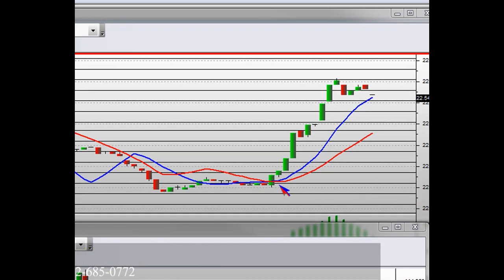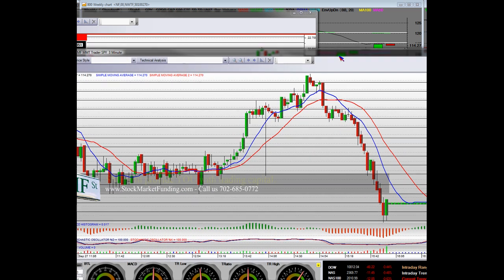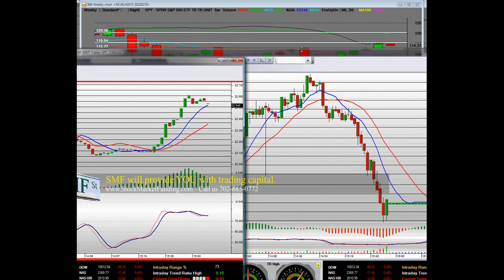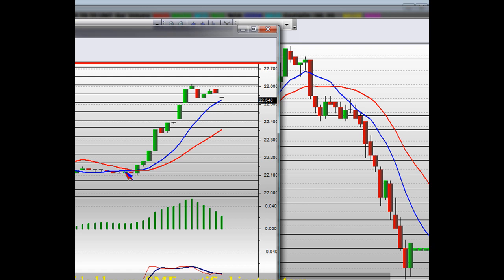(S&P 500) SPDR ETF "SPY" Weekly Trend Bullish Resistance Levels SPX Technical Analysis 2010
(S&P 500) ETF "SPY" Weekly Trend Bullish Resistance Levels SPX Technical Analysis.

Risk Management Ratio Adjustment - Trade Management at SMF TYH Falling means Stocks in Tech Sector will also be pulling back at the same time. TYP Gaining means, good time to either Short or get Puts.  However, when the market is strong, these dips in the opposite Bull (TYP) can be a re-entry point to stage another high. This is called Price Control and Price Action.  Knowing how to play one side of a trade against another.  Also identify teenie expansion and contraction, BULL trend VS. BEAR Trend. S&P 500 Index Options Trading. Technical Analysis 2010 Training Video